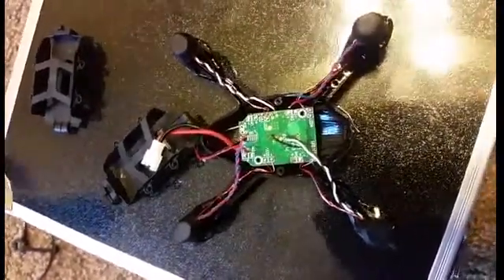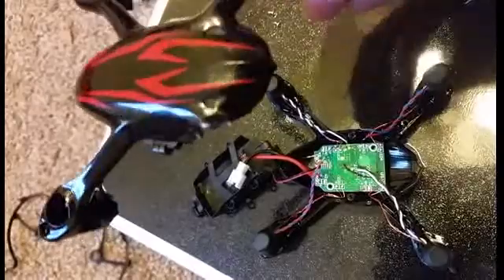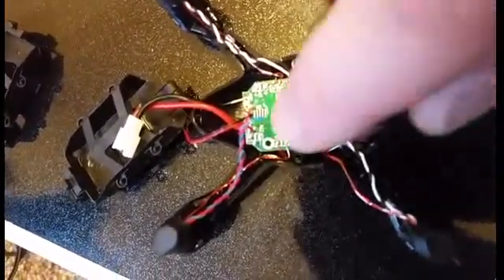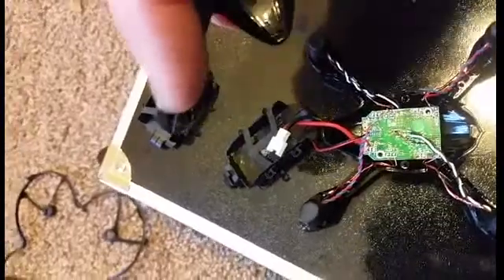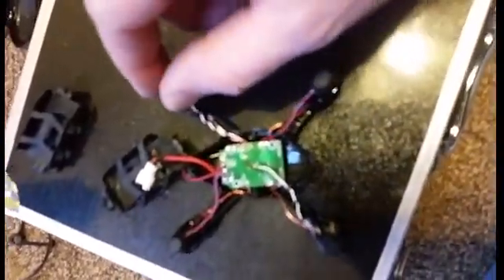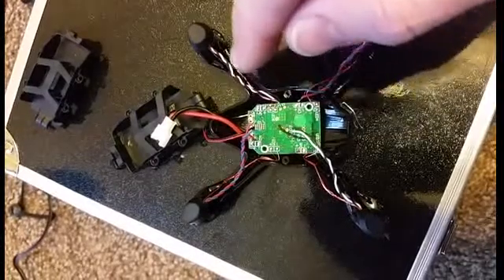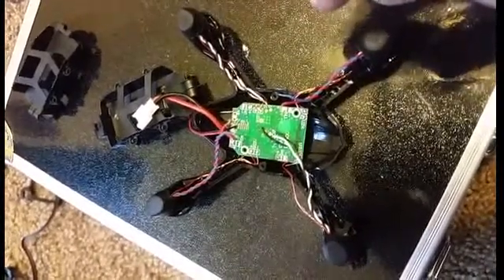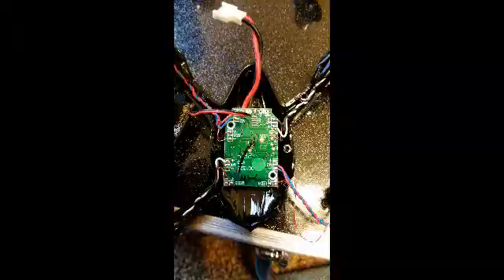How To: Hubsan X4 Quadcopter Repair. READ DESCRIP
In this video i replace the body of my Hubsan X4 quadcopter.  This requires removing motors from the circuit board with soldering gun.  Reference picture is at end of video.